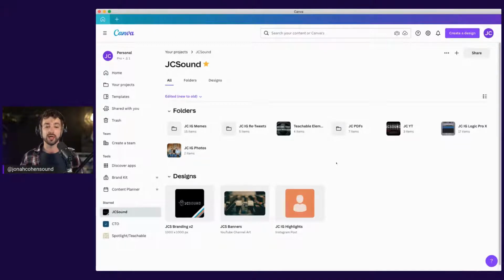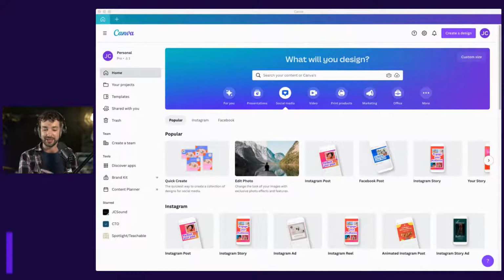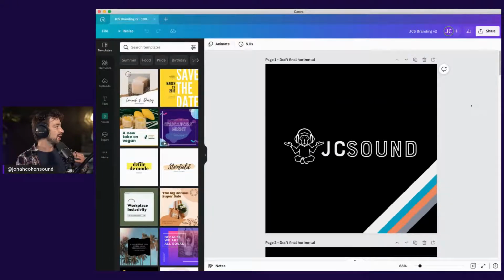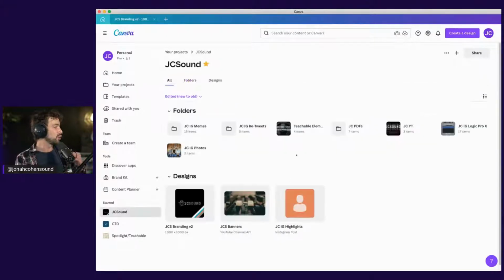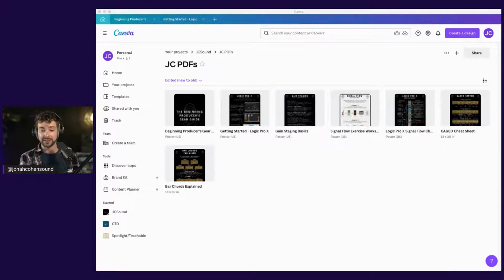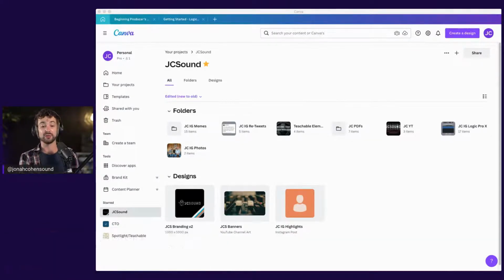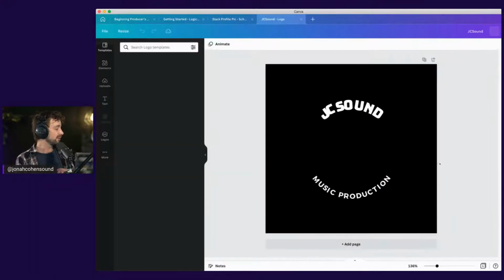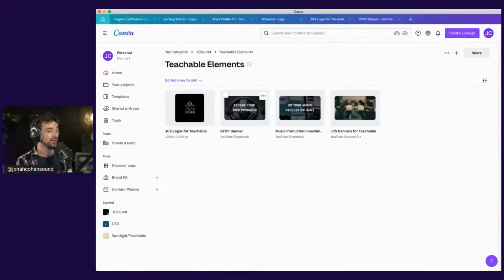Get More Sales With Content That Stands Out